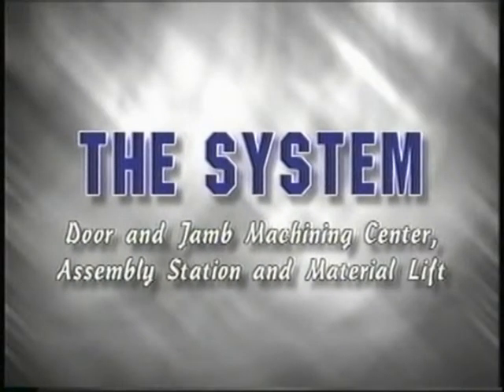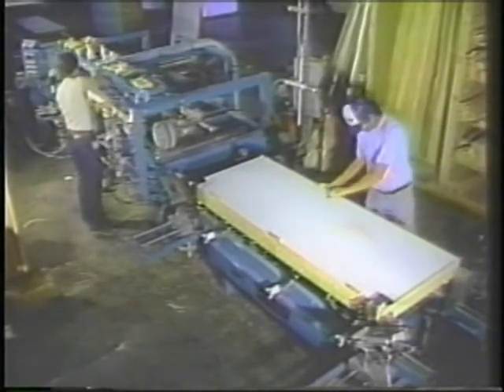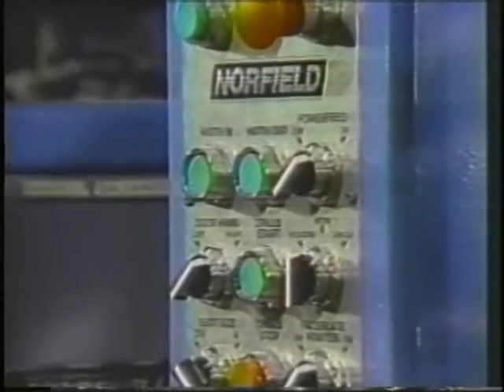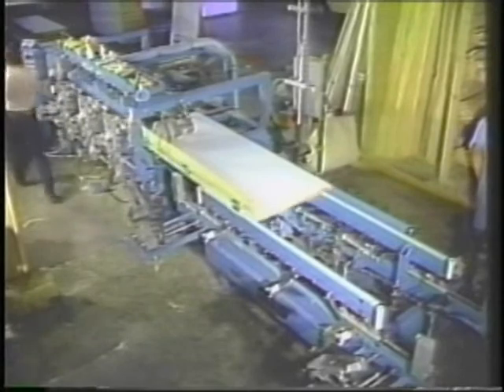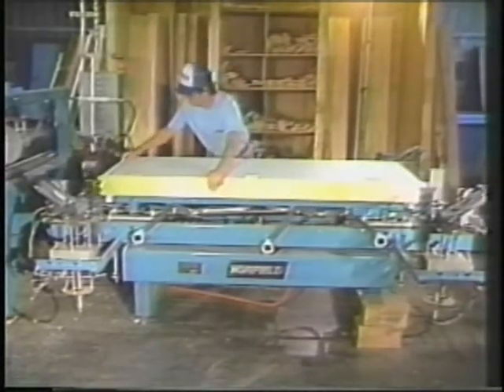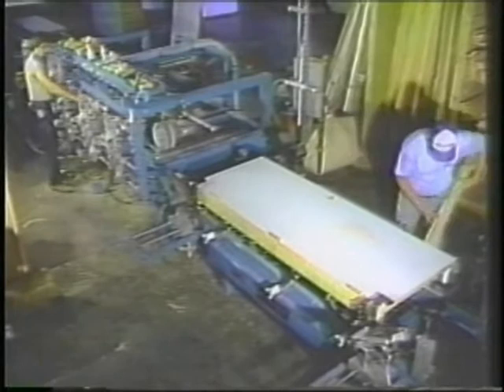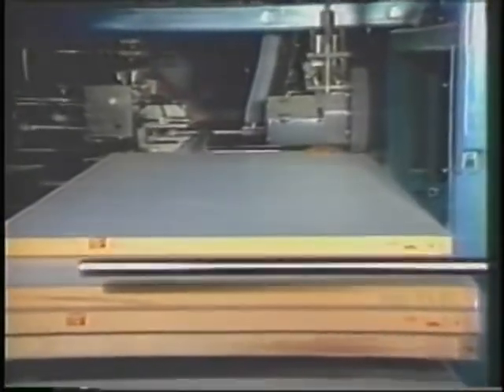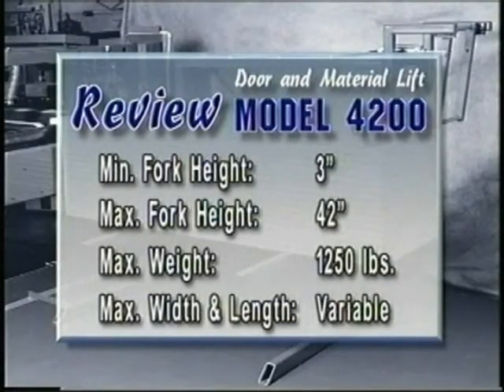4000: Norfield's Innovative Door Pre-Hanging Solution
Norfield's 4000

COST-EFFECTIVE AND RELIABLE
HORIZONTAL DOOR MACHINE
INTERIOR OR EXTERIOR

Full lock prep is performed automatically.

Door hinge mortising with preset combinations of size, pattern, and quantity.

Automatically compensates for dimensional variation in door width and/or thickness.

300 doors/shift at maximum production capacity.